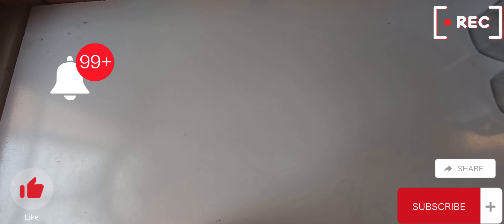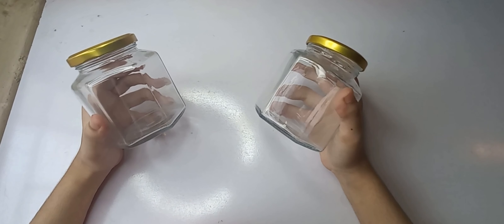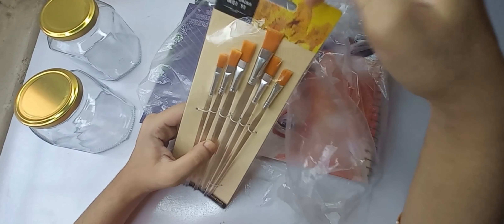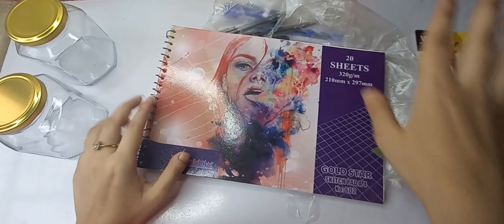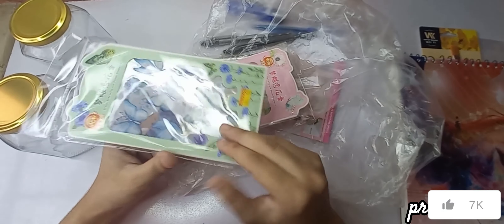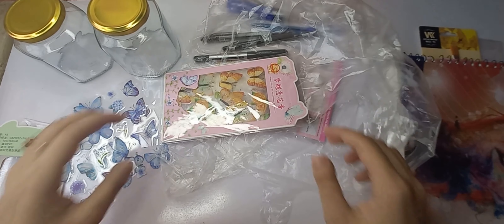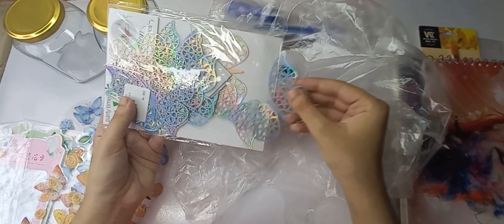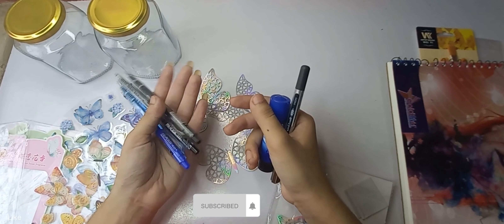Mini stationery haul // from local markets // aesthetic glass jars //journals desk stationery haul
Hey Lovies ❤! WELCOME TO MY 5th VLOG
                  WELCOME TO MY DESK ❤❤
This channel is all about Journals, Stationery , Everything related to desk📌

Transcript